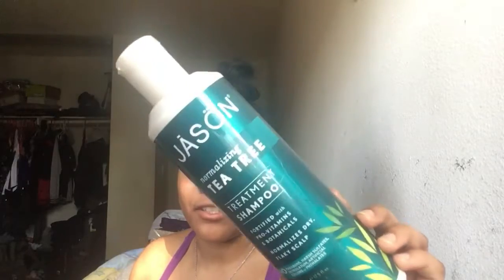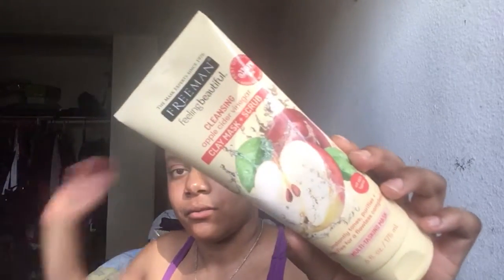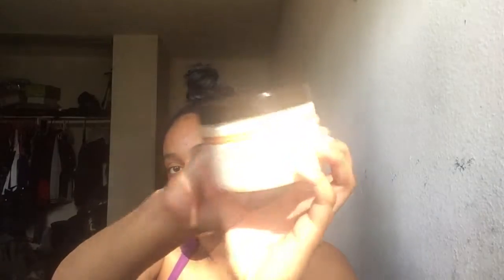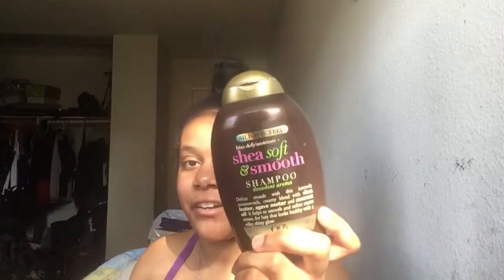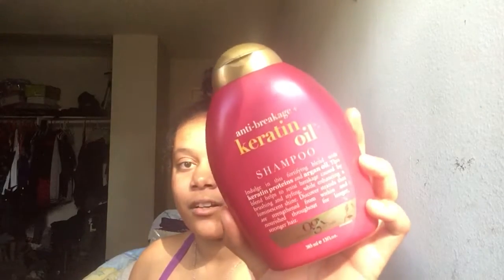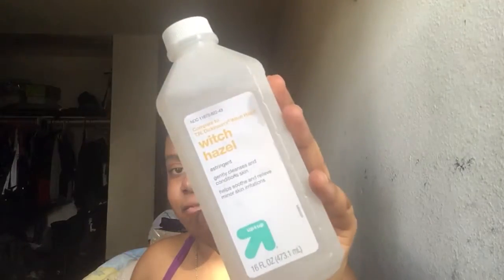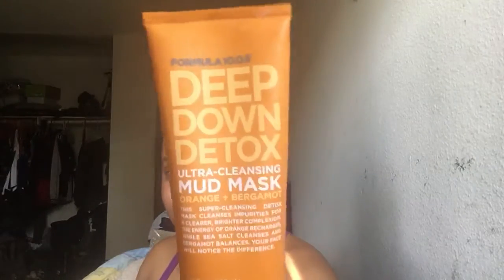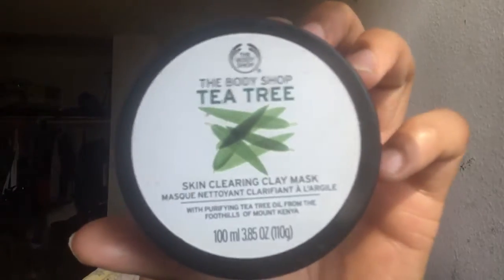current favorites ✨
FAQ✨
How old are you? Seventeen
What grade are you in? 12th
Where are you from? Southern California 🌼